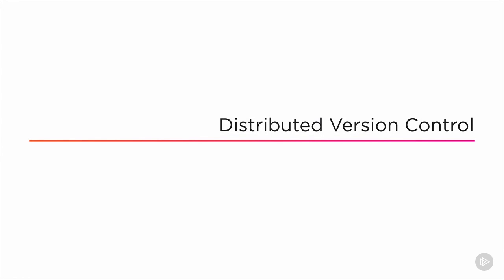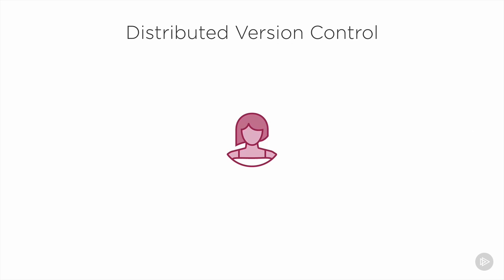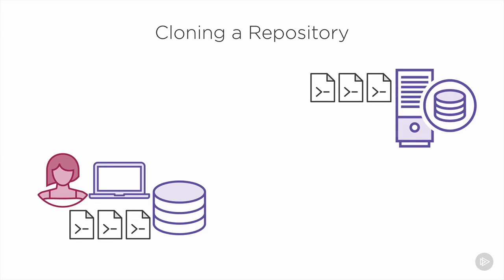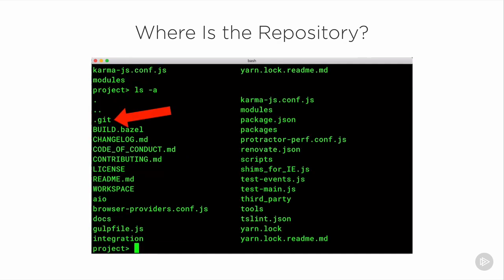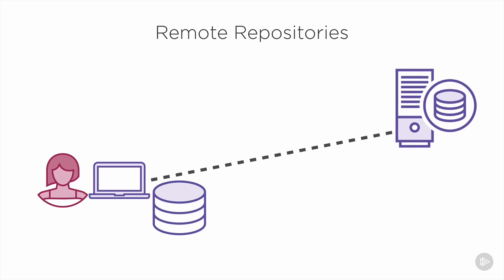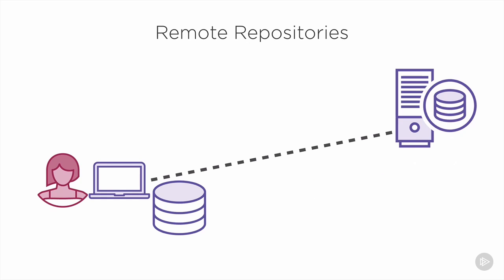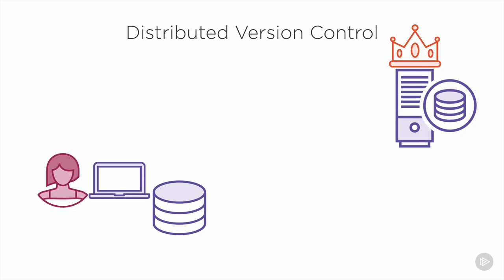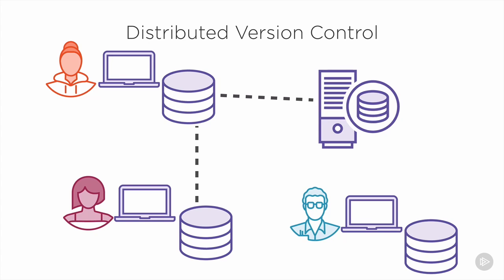14 Distributed Version Control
14   Distributed Version Control